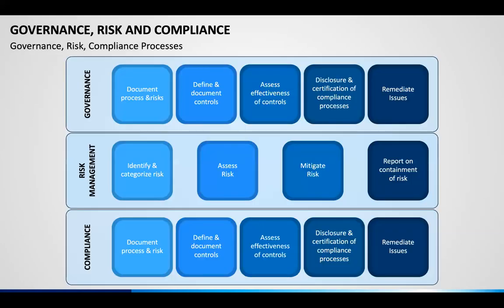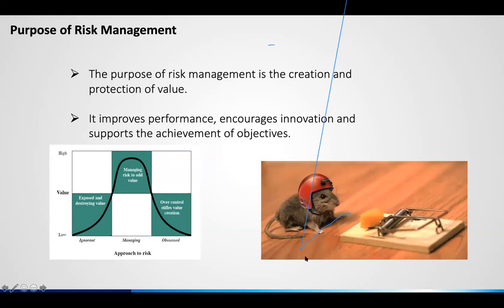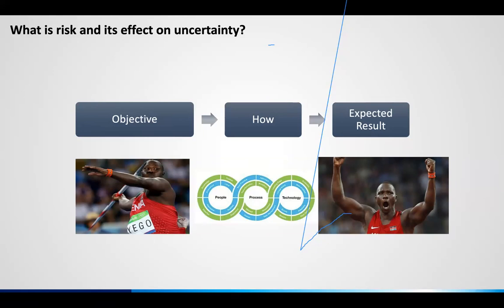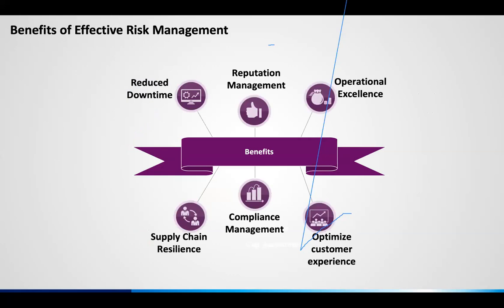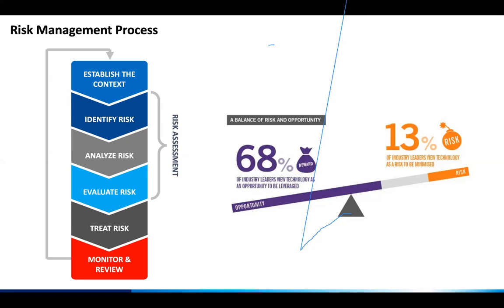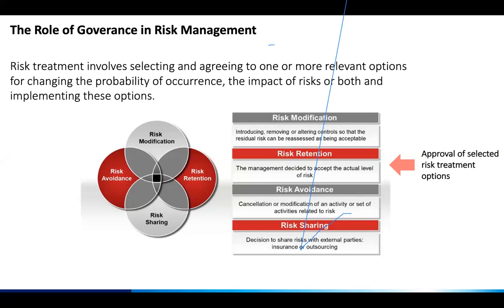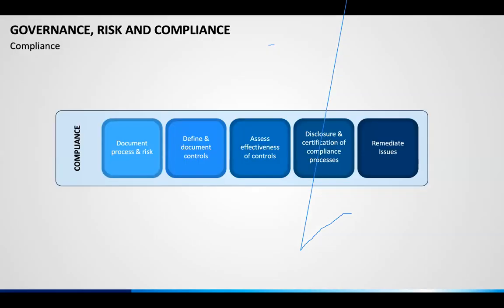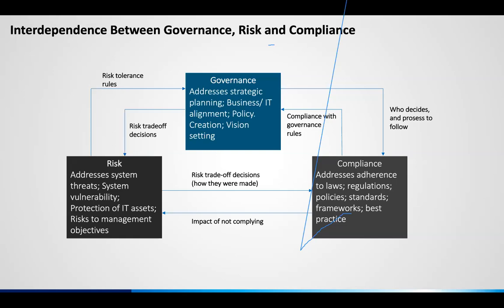Environment variables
This session trained by one of our campus ambassadors,covers Environment Variables which is a value that can affect the way running processes will behave on a computer.